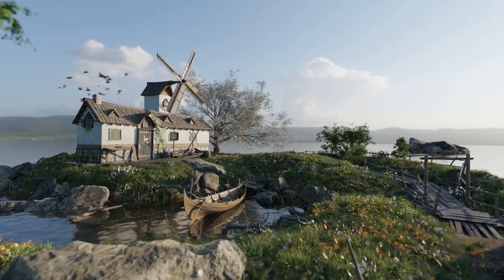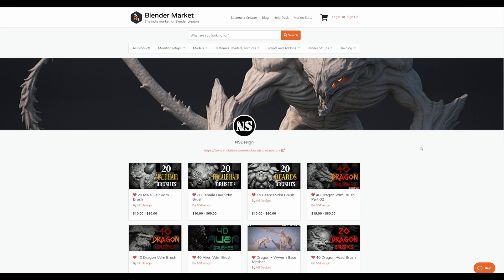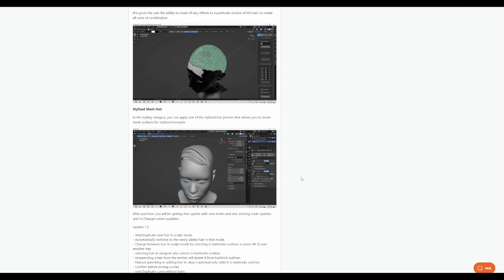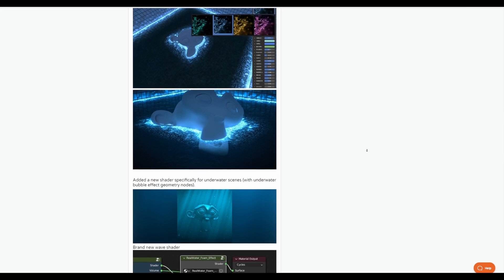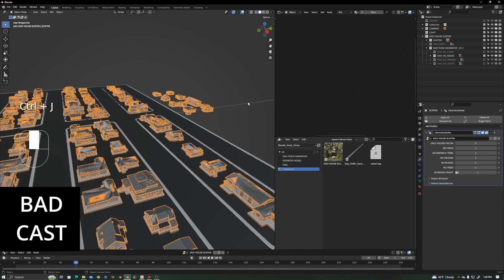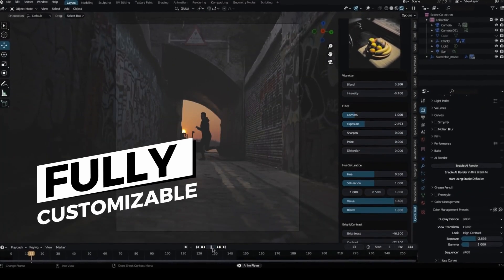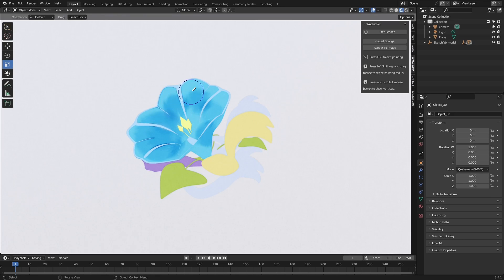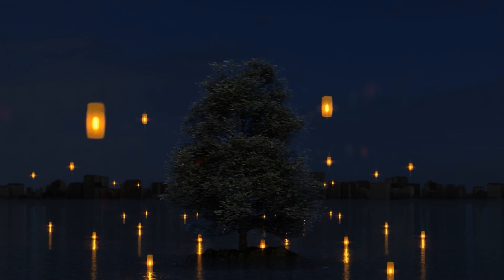Brand New Blender Addons You Probably Missed! - #20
The Finnest blender addons for this month are here and they are incredible.

00:00 Intro
00:21 Go Panel
01:04 VDM Brush Packs
01:56 BlendRig
02:47 Hair Bricks
03:31 Asset Bridge
04:16 Real Water
05:17 Fluffy Clouds
05:58 Easy Generators
07:13 Traffiq 1.7
08:00 Quick Post FX
08:46 Geo. Nodes Book
09:19 KaFire
09:58 Watercolor Renderer
10:41 Easy Fog